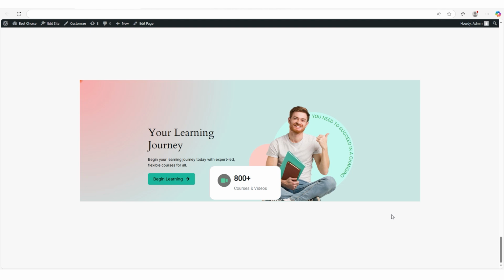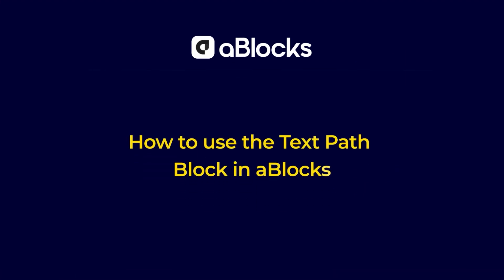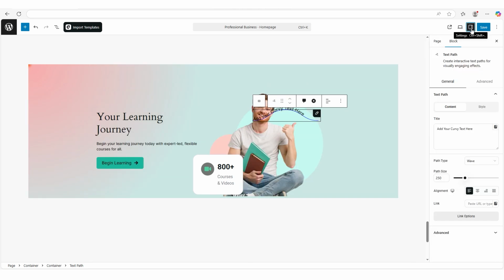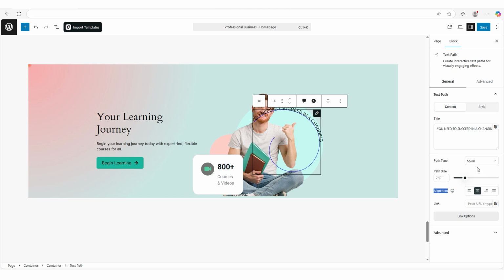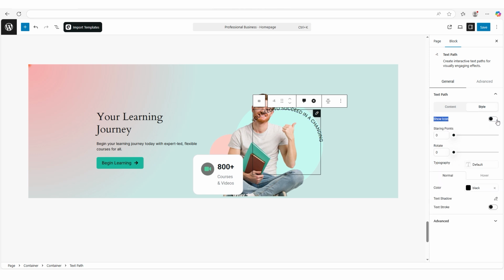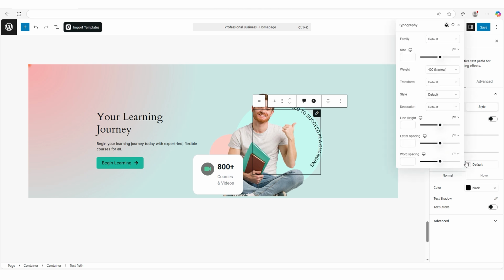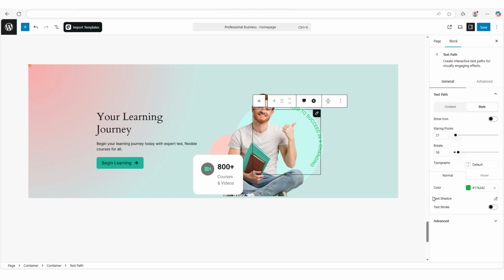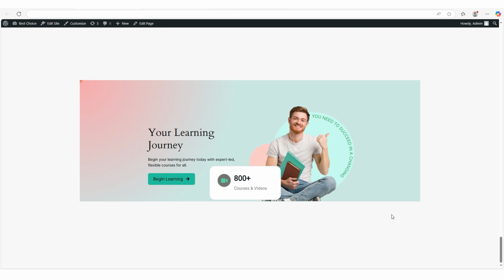How to Use Text Path Block on Your Website with aBlocks – Step-by-Step Tutorial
Want to make your text stand out with curved or spiral shapes? The Text Path Block by aBlocks lets you place text along custom paths—perfect for headers, banners, hero sections, or even creative callouts.

 ✅ Use it to add a fun twist to headings
 ✅ Great for creative pages, festival websites, and design-focused sections
 ✅ Works directly inside WordPress—no code needed

In this step-by-step tutorial, we’ll show you how to:
 🔸 Add the Text Path Block in your WordPress editor
 🔸 Select path types like Spiral or Circle
 🔸 Adjust size, alignment, and starting points
 🔸 Style your text with font, color, shadow, stroke, and even icons

🎨 Whether you're working on a landing page or spicing up your design, the Text Path Block is a simple yet powerful tool.